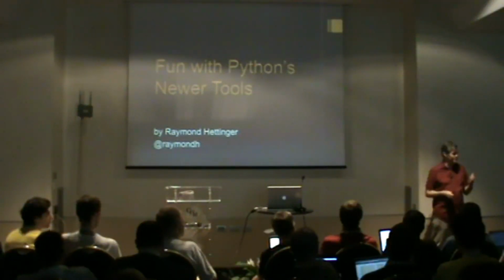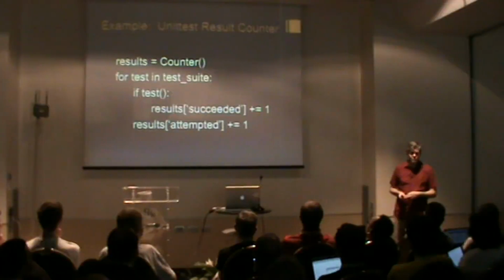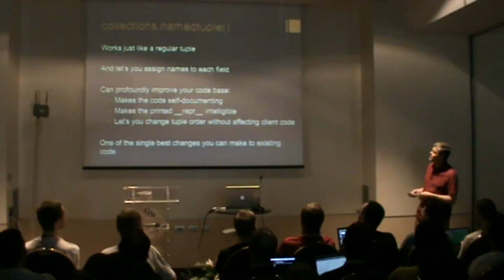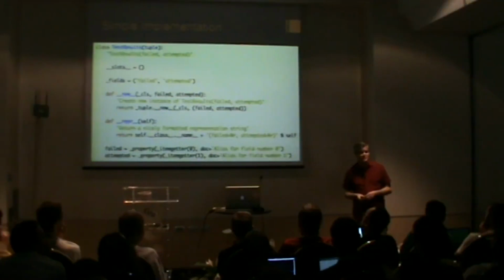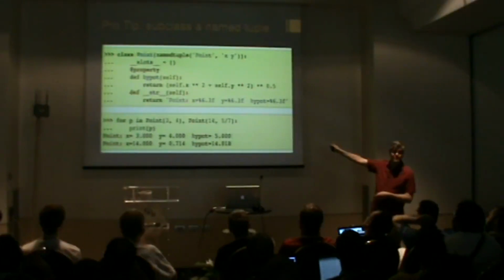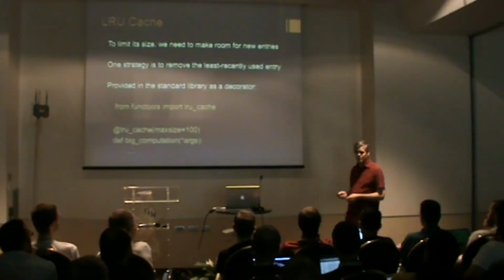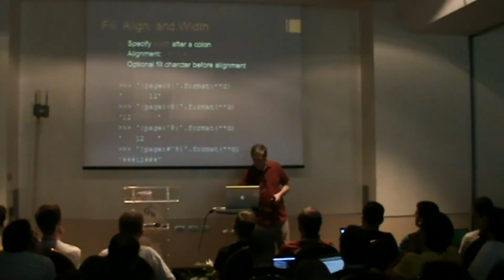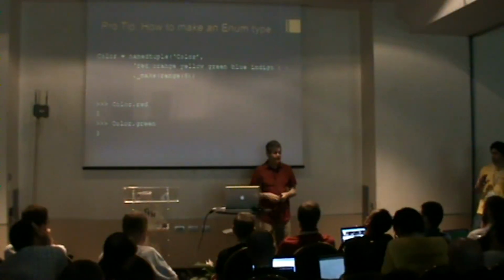Fun with Python's newer tools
[EuroPython 2011] Raymond Hettinger - 23 June 2011 in "Track Spaghetti"